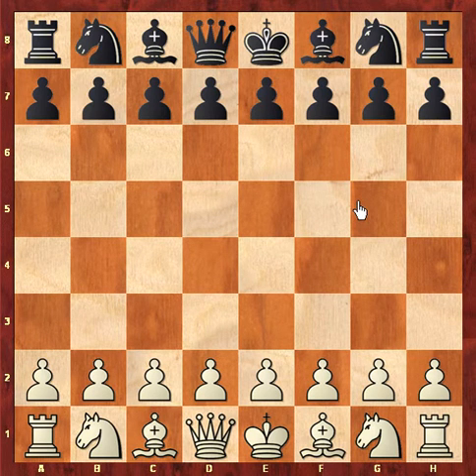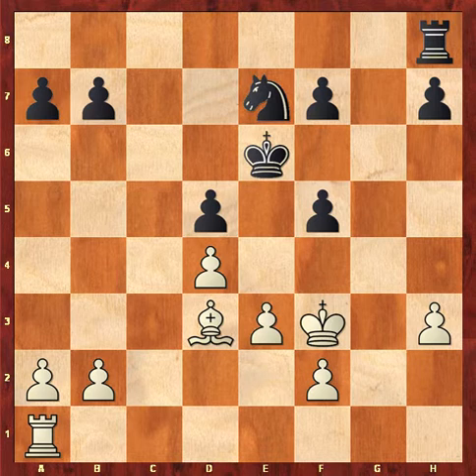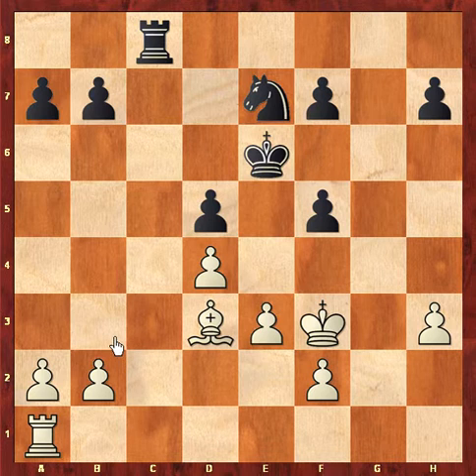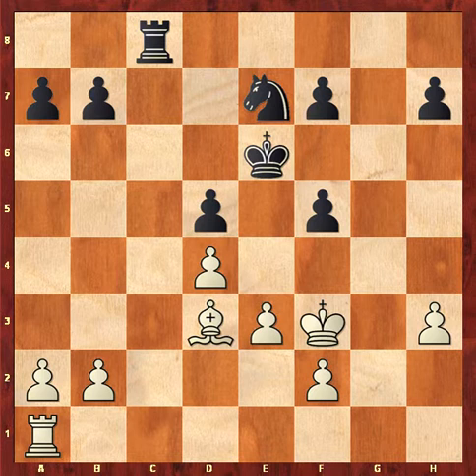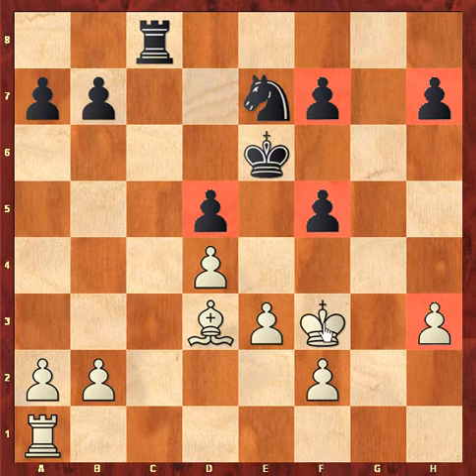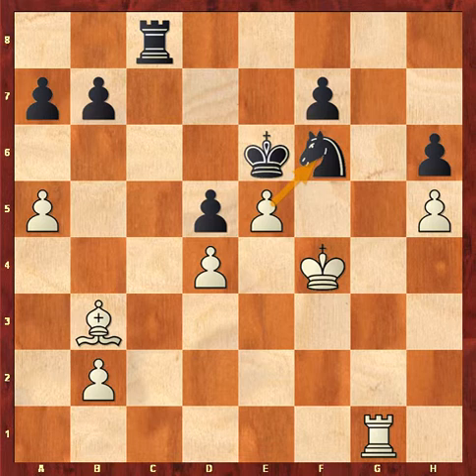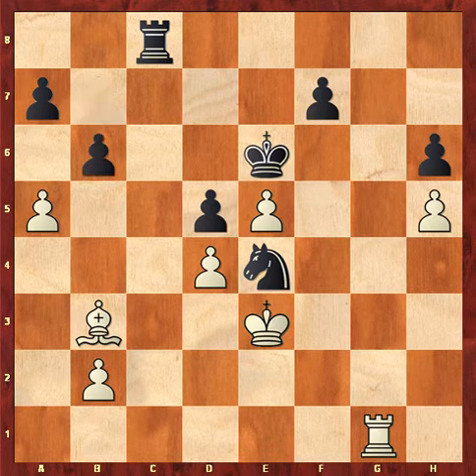About Chess - Carlsen vs Anand linares 2009